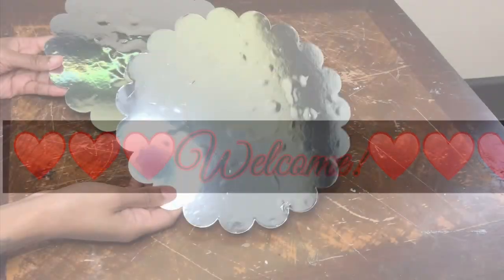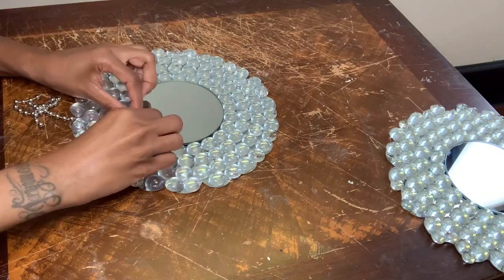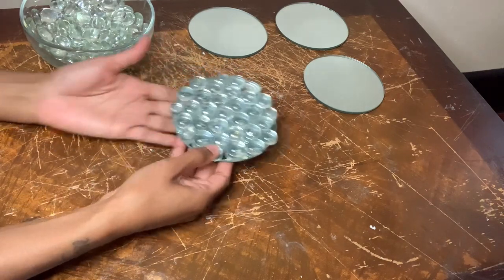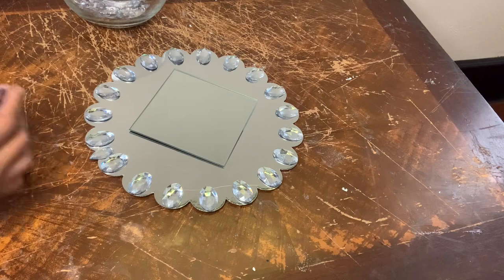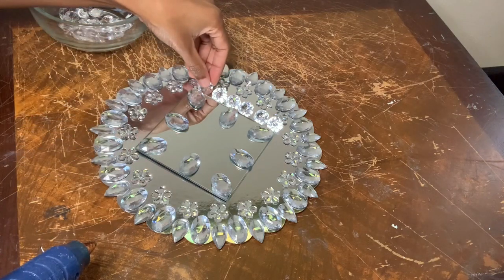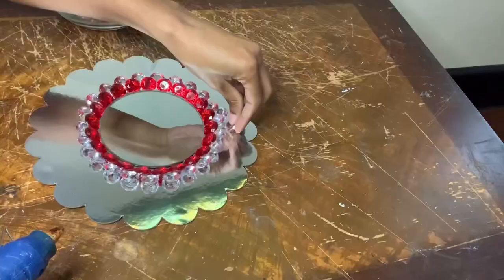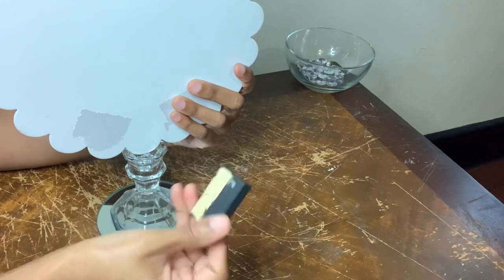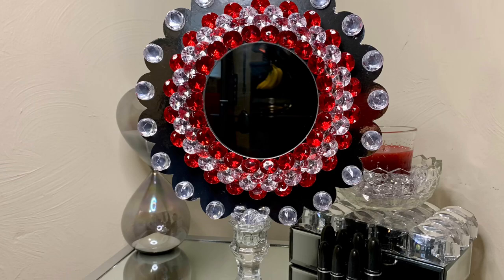Watch What She Do With These Gems || Dollar Tree DIY's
In this tutorial, watch what she do with these gems. I created these budget friendly DIY's in minutes. All DIY ideas were fairly quick, and easy to make. All items used are from Dollar Tree except for the assorted gems, those are from Michael's. The wall decor DIY's are really glam and on point. I also love how the vanity mirror turned out. All crafts can be used for a multitude of things. Let me know how y'all like this weeks DIY home decor projects and be sure to comment what your favorite is.

✨ITEMS USED ⬇️

Cake Boards, Glass Gems, Beaded Necklaces, Mirrors, Candle Holder, Wood Blocks, Red & Acrylic Gems            (Dollar Tree)

Assorted Gems       (Michaels)